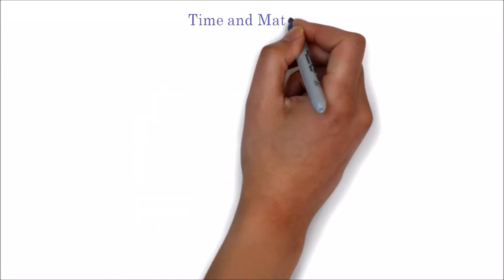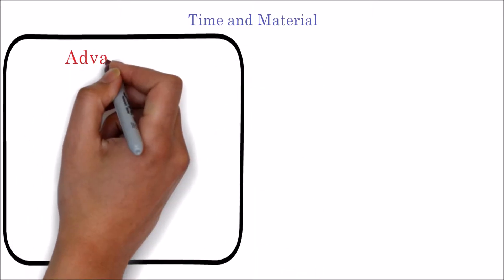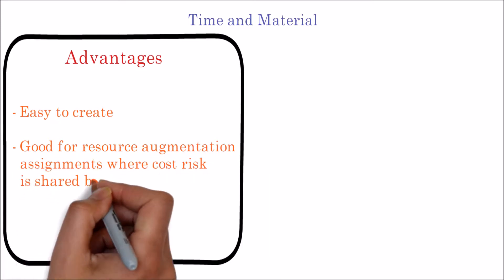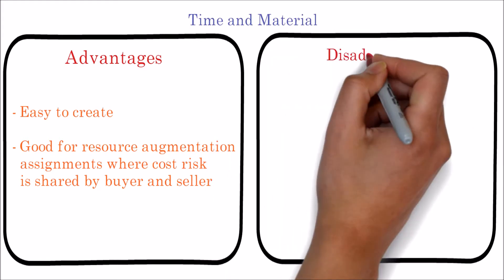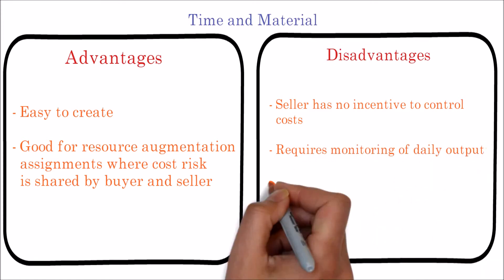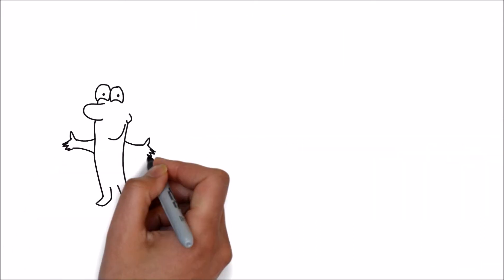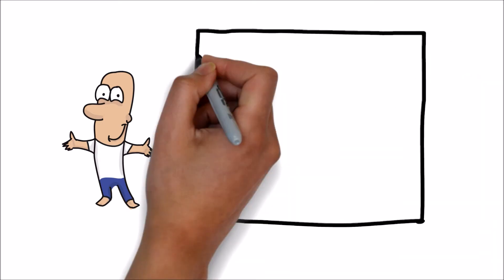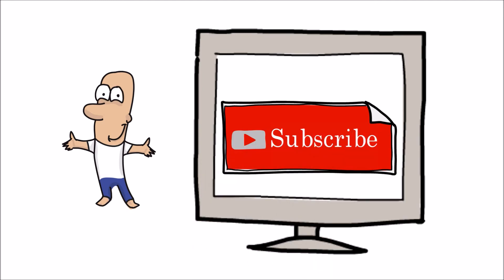94. PMP Procurement Management | advantages and disadvantages of Time and Material contract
Let's look into the advantages and disadvantages of Time and Material contracts in this PMI PMP PMBOK based tuorial video.
there are various contract types are the in project procurement management but this video specifically focus on the advantages and disadvantages of Time and Material contract type.
Time and Material contract is type of project contract where the vendor will be reimbursed for the expense that occured.
The advantages of Time and Material contracts are as follows.
- Easy to create
- Good for resource augmentation assignments where cost risk is shared by buyer and seller
The disadvantages of Time and Material contracts are,
- Seller has no incentive to control costs
- Requires monitoring of daily output
- Good for small projects only